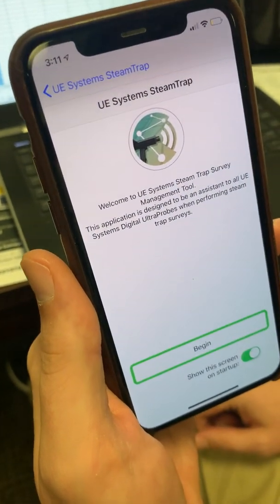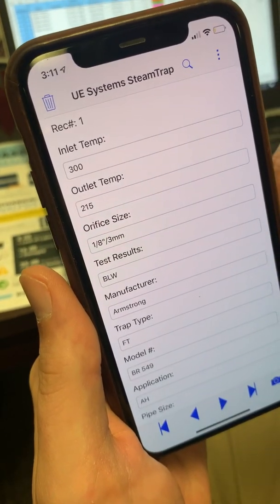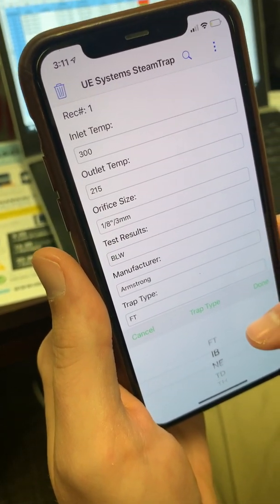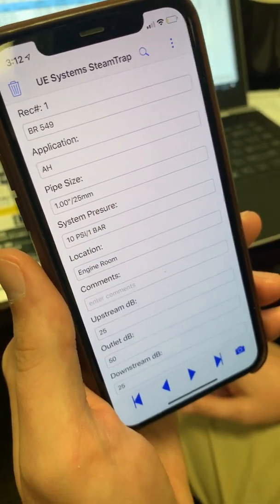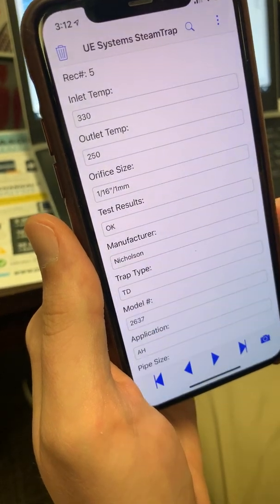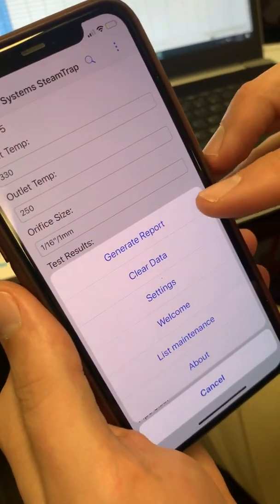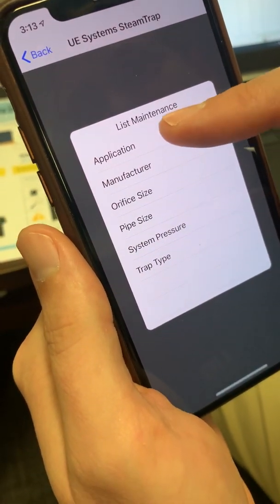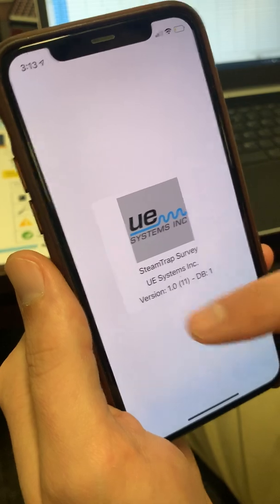UE Systems - Steam Trap App Tutorial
This video walks you through the functionality of our Steam Trap App & shows you step by step how to use it. This app allows for quick reporting of your steam trap inspections. This app lets the user create a steam trap survey report.

Once traps are identified and information is entered, the data can be used to generate a comprehensive Excel report include estimated steam loss, lbs/hour and steam trap location photos (taken with your smartphone or tablet).

This app works with all Ultraprobes manufactured from UE Systems Inc.

UE SYSTEMS INC.

Windmolen 20
7609 NN Almelo
The Netherlands